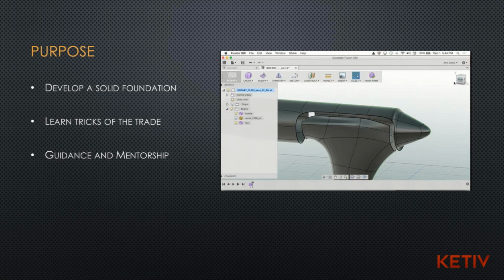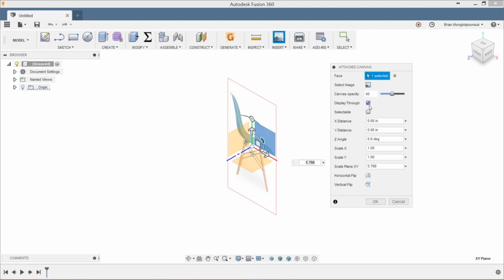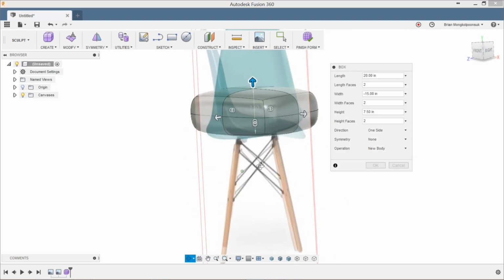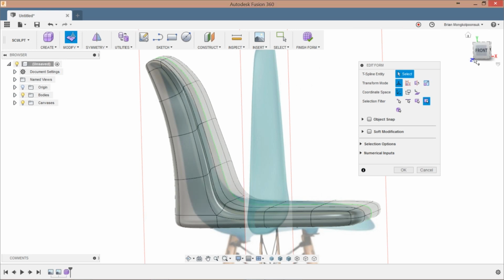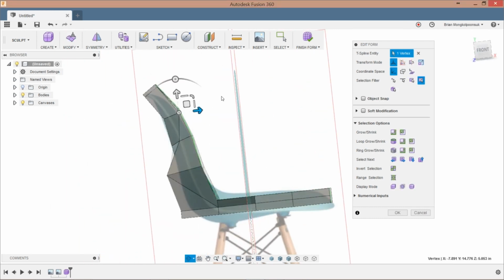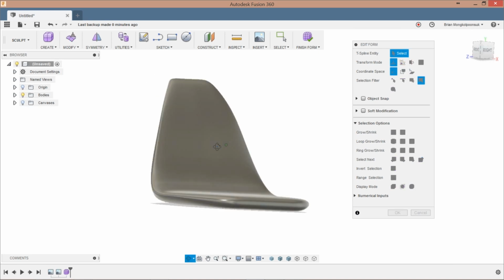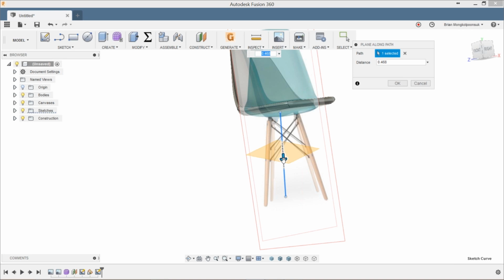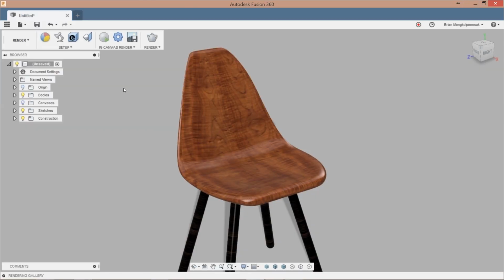From 2D to 3D in Fusion 360 | Fusion Fridays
Introduction: 00:00 - 1:24
Purpose/Goals: 1:25 - 4:06
Demo: 4:06 - 31:35

Improve your workflow by understanding how to quickly and efficiently start a design from scratch, then use sketching and surface modeling tools to make it look as close to your design intent as possible. Application Engineer, Brian Mongkolpoonsuk will teach you how to insert a sketch into Fusion 360, how to extrude the sketch to become 3D, and walk you through surface modeling.

After this webinar, you will better understand how to:

-Insert and scale an image inside of Fusion 360
-Use sketch and parametric modeling techniques to construct the
 model
-Sculpt using T-Spline faces to create organic, complex surfaces

Join us to learn how to build a model from scratch, based off a 2D sketch drawn in real life!